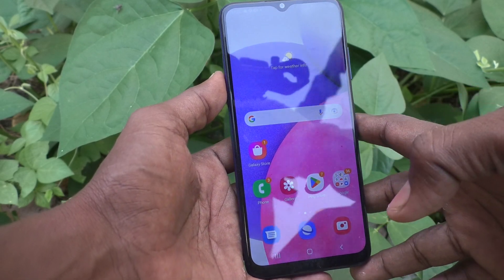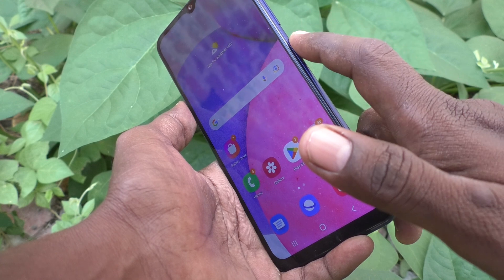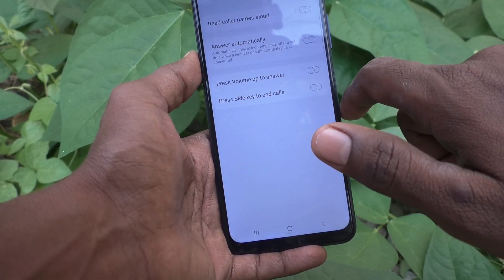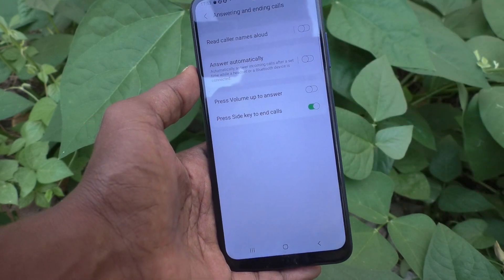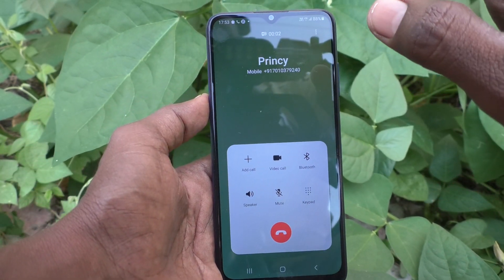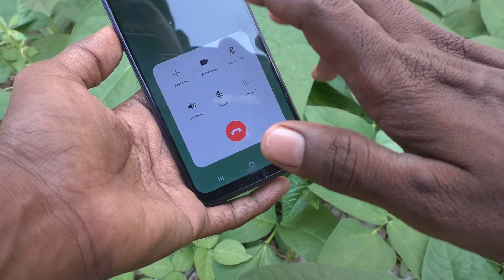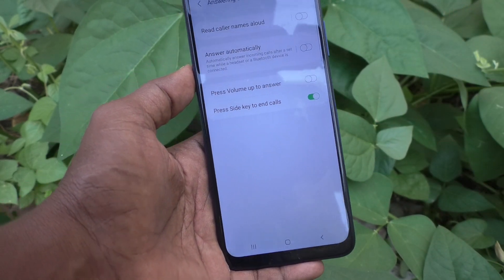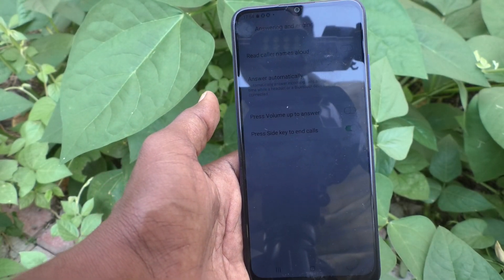How to set power button or side key to end calls in Samsung Galaxy A03s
Samsung Galaxy A03s power button or side key settings to end calls: Learn here how to set power button or side key to end calls in Samsung Galaxy A03s smartphone.